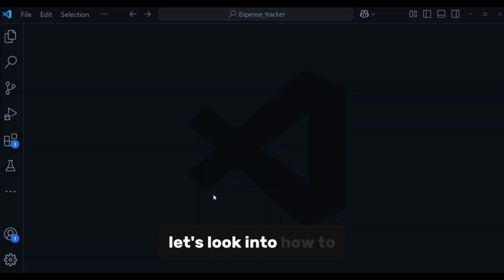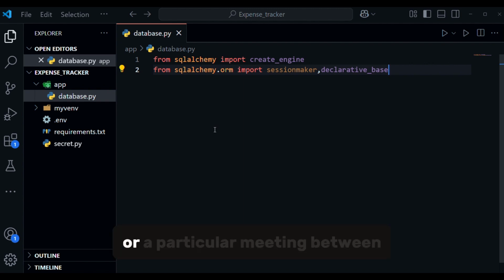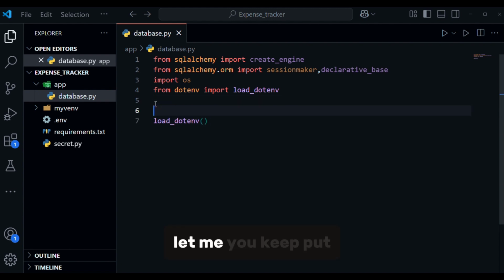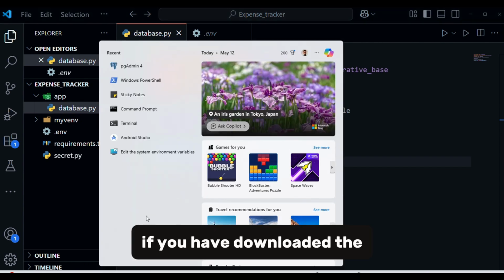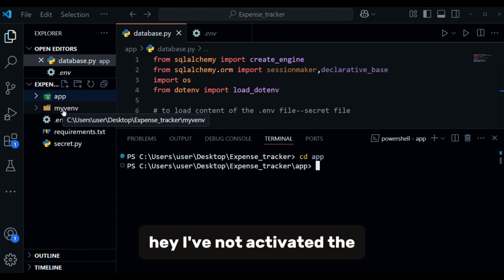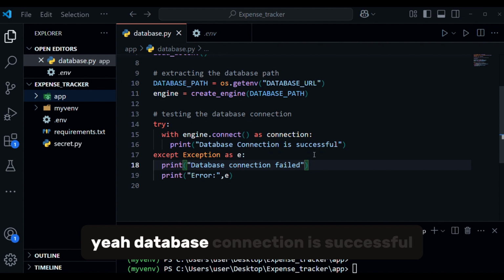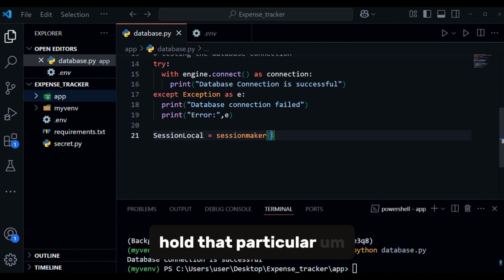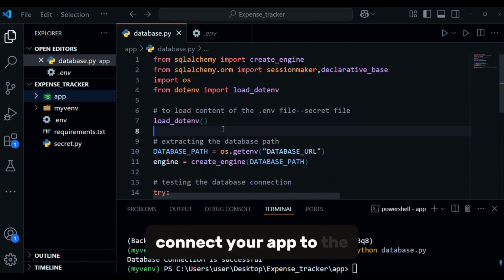Day 5: Making App-Database Connection with Postgresql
This video clearly explains line by line what goes into the python file that sets up the connection with the local database on user's machine. The explanations coverts loading data from .env file into the project and how to navigate path during the process. You will learn how to successfully connect python app with postgresql.